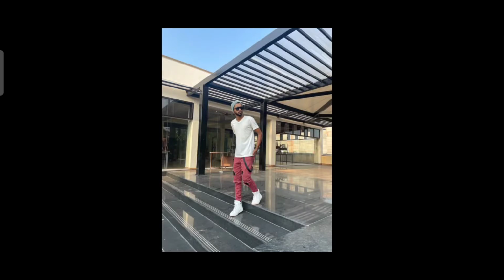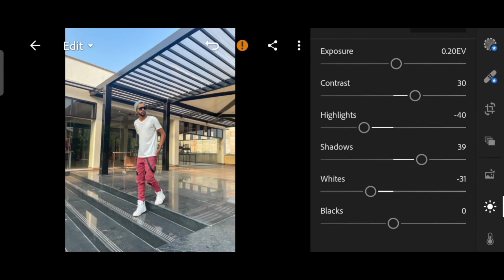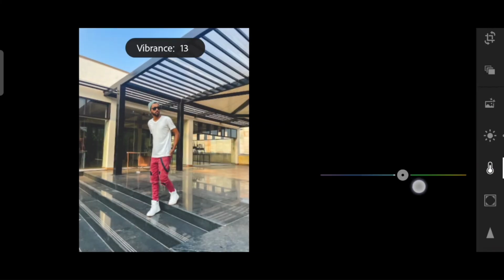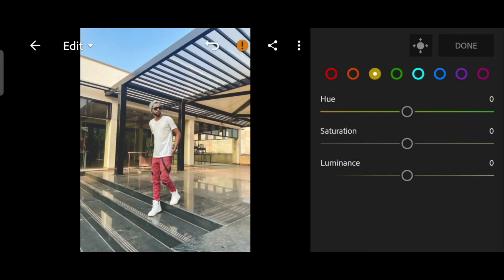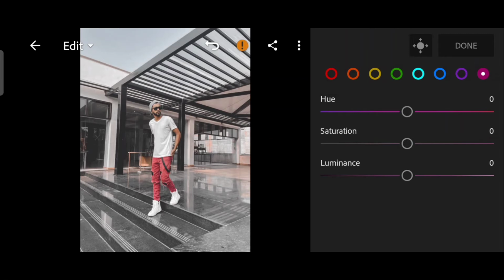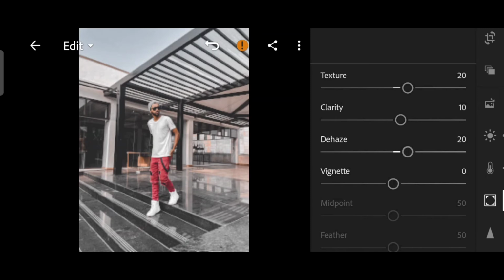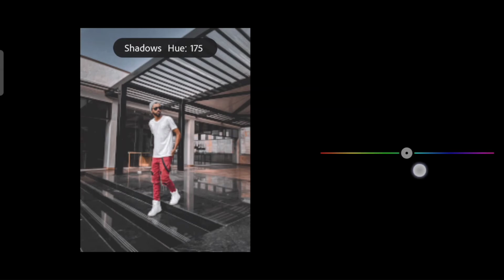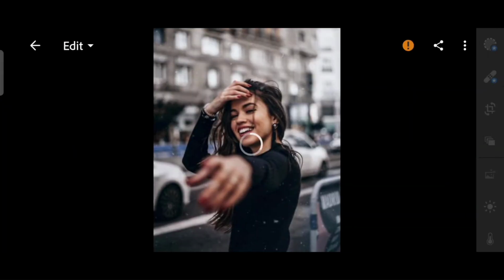BLACK TONE PRESET - free DNG Lightroom mobile presets | moody black | 2021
In this video, I will show you how to edit BLACK TONE preset 🌆 using Lightroom mobile.

If you're a new viewer on this channel please know the following explanation.

There are 3 ways to get this filter/preset:

•You can follow editing steps on the video by editing manually.
•You can download the preset which is available in DNG format ( android & iOS ), but you need a password to the preset.

•The password will appear on the upper right corner as a card (i).
• Don't download or watch this video offline because the card feature works only whn the video is played online.
•  The password will appear at any time so please pay close attention or you'll the password.

For example :

1. Password : 98**
2. Password : **76

If you have found both the parts, all you have to do is combine the numbers in the passwords (98**) and (**76)
In the sample above so the password is "9876".

Transform your photos into amazing different looks.

⏬ DOWNLOAD LINK ⏬

To download this preset, click this link below and you'll be on my website and to the preset treasure

or you can save your time and buy this preset for cheap price

Note: sometimes presets don't work work on every picture so try to edit some manually
Like highlights, shadows, exposure and colourgrading.